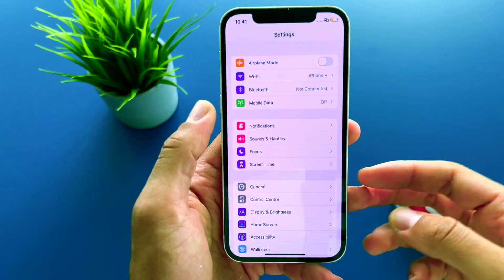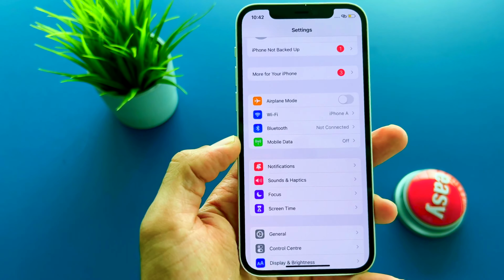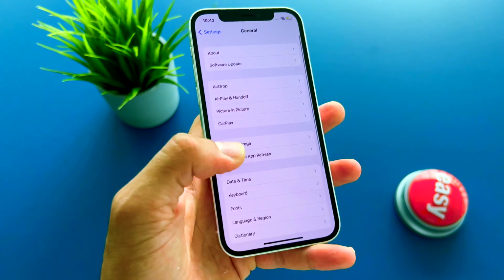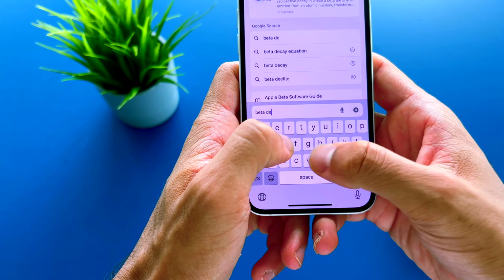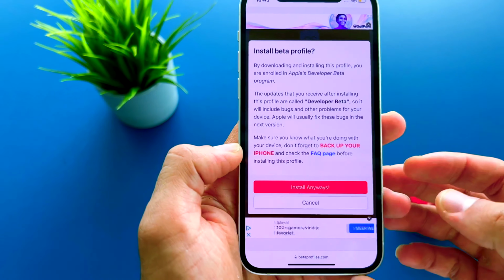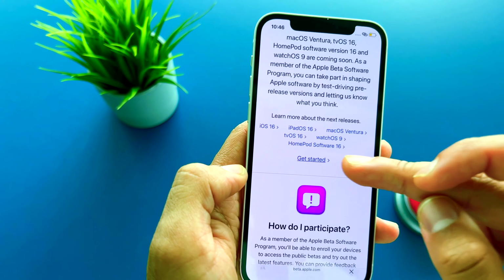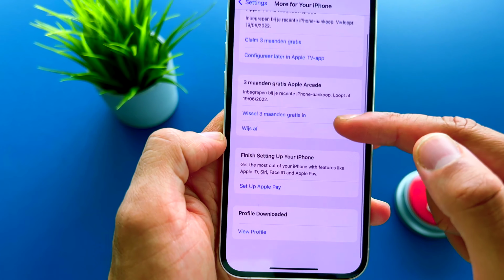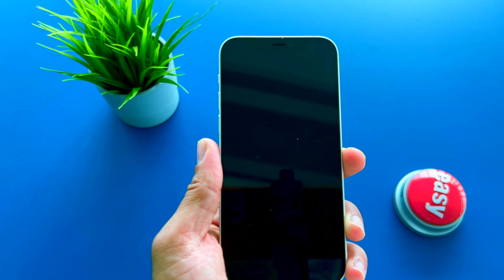How To Install iOS 16 Beta Version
📱 Pick Here Your iPhone